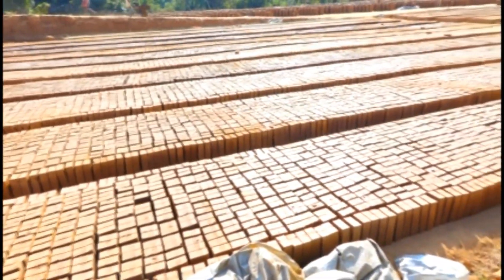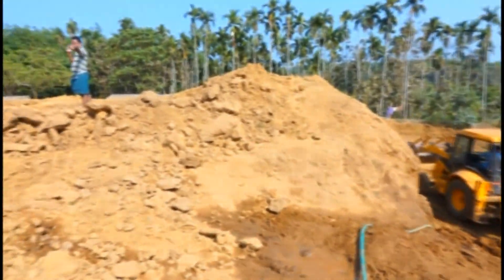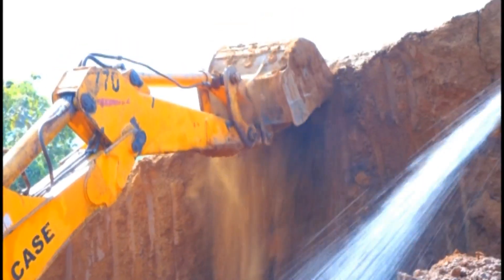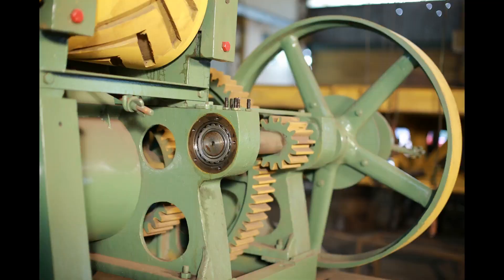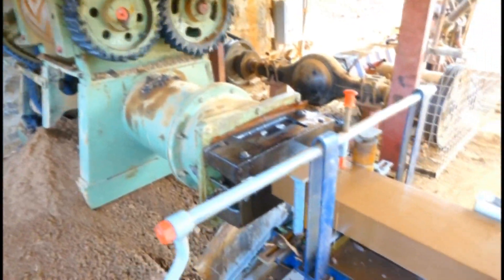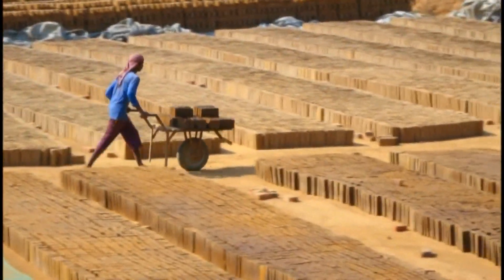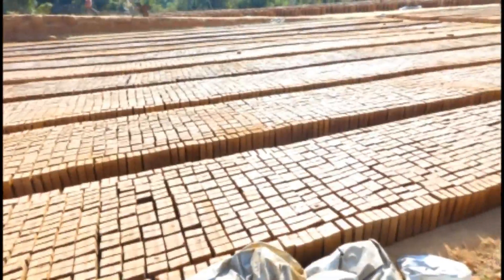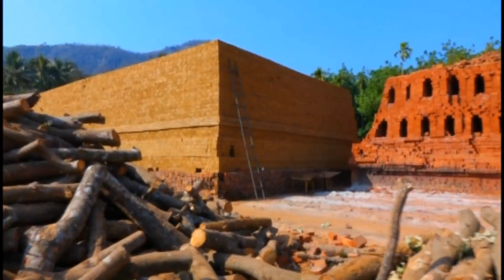SIMPLE SOLID BRICK UNIT VIJAYAPRAKSH INDUSTRIES PH : 7736361222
VIJAYAPRAKASH INDUSTRIES Since 1966.
Extruder for small scale brick making unit.
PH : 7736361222